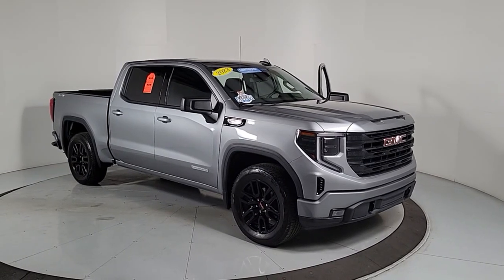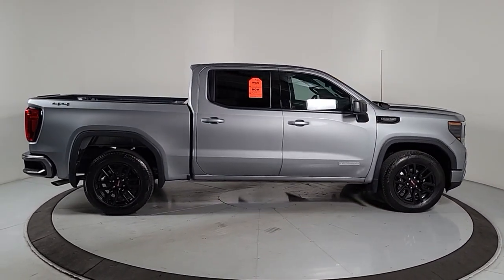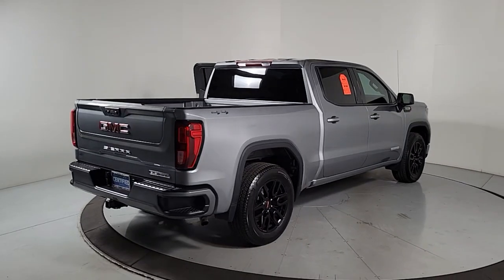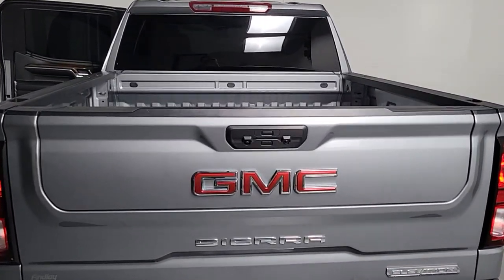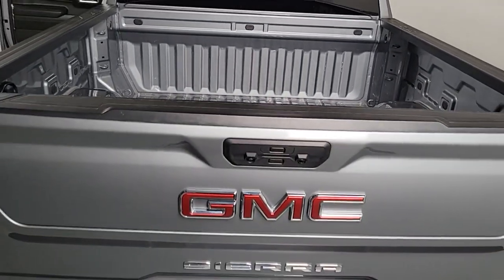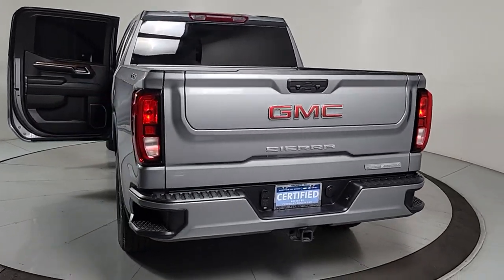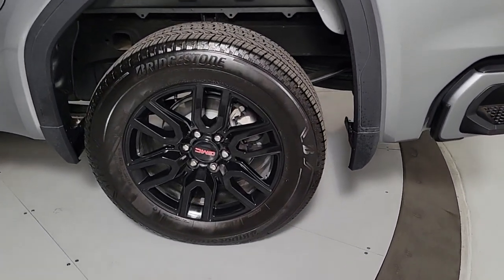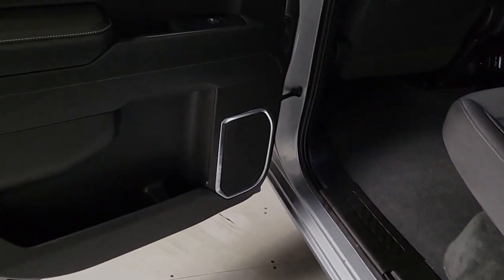2023 GMC Sierra_1500 Prescott, Flagstaff, Phoenix, Bullhead City, Havasu, SG3668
Sterling Metallic Used 2023 GMC Sierra_1500 available in 1006 Commerce Drive, Prescott, Arizona at Findlay Buick GMC Prescott. Servicing the Prescott, Flagstaff, Phoenix, Bullhead City, Havasu, area.

Welcome to Findlay Buick GMC in Prescott AZ. We can deliver nationwide... We have multiple locations with over 600 cars in stock. This GMC Sierra 1500 is equipped with the following options:brbrbr10-Speed Automatic 4WD Black Cloth.brbrbrCARFAX One-Owner. Clean CARFAX. Sterling Metallic 2023 GMC Sierra 1500 Elevation 4WD 10-Speed Automatic EcoTec3 5.3L V8brbrRecent Arrival! Odometer is 12748 miles below market average!
Navigation System|Cloth Rear Seat w/Storage Package|High Capacity Suspension Package|Trailering Package|6 Speakers|6-Speaker Audio System Feature|AM/FM radio|Premium audio system: GMC Infotainment System|Radio data system|Radio: Premium GMC Infotainment Audio System|SiriusXM w/360L|Steering Wheel Audio Controls|Air Conditioning|Automatic temperature control|Electric Rear-Window Defogger|Front dual zone A/C|Rear window defroster|120-Volt Bed Mounted Power Outlet|120-Volt Instrument Panel Power Outlet|Power driver seat|Power Front Windows w/Driver Express Up/Down|Power Front Windows w/Passenger Express Down|Power Rear Windows w/Express Down|Power steering|Power windows|Push Button Start|Remote keyless entry|Remote Vehicle Starter System|Steering wheel mounted audio controls|Auto-Locking Rear Differential|Manual Tilt-Wheel & Telescoping Steering Column|Speed-sensing steering|Traction control|4-Wheel Disc Brakes|ABS brakes|Dual front impact airbags|Dual front side impact airbags|Electrical Steering Column Lock|Emergency communication system: OnStar and GMC connected services capable|Front anti-roll bar|Front wheel independent suspension|Keyless Open & Start|Low tire pressure warning|Occupant sensing airbag|Overhead airbag|Power Door Locks|Brake assist|Electronic Stability Control|Auto High-beam Headlights|Delay-off headlights|Front fog lights|Fully automatic headlights|Panic alarm|Security system|Theft Deterrent System (Unauthorized Entry)|Speed control|220 Amp Alternator|Body Color Header w/Gloss Black Mesh Grille Bars|Bumpers: body-color|Heated door mirrors|IntelliBeam Automatic High Beam On/Off|LED Cargo Area Lighting|Power door mirrors|Rear step bumper|2 Charge/Data USB Ports|2 Type-C Charge-Only Rear USB Ports|Apple CarPlay/Android Auto|Automatic Emergency Braking|Buckle to Drive|Cloth Seat Trim|Color-Keyed Carpeting Floor Covering|Compass|Driver door bin|Driver vanity mirror|Following Distance Indicator|Forward Collision Alert|Front Pedestrian Braking|Front reading lights|Front Rubberized-Vinyl Floor Mats|GMC Connected Access Capable|HD Rear Vision Camera|Heated steering wheel|Illuminated entry|Lane Keep Assist w/Lane Departure Warning|OnStar & GMC Connected Services Capable|Outside temperature display|Overhead console|Passenger vanity mirror|Rear reading lights|Rear Rubberized-Vinyl Floor Mats|Rear seat center armrest|Tachometer|Telescoping steering wheel|Tilt steering wheel|Trip computer|Voltmeter|Wi-Fi Hotspot Capable|Wireless Phone Projection|10-Way Power Driver Seat Adjuster w/Lumbar|4-Way Manual Passenger Seat Adjuster|Front 40/20/40 Split-Bench Seat|Heated Driver & Front Outboard Passenger Seating|Heated front seats|Split folding rear seat|Front Center Armrest w/Storage|Passenger door bin|Front Frame-Mounted Black Recovery Hooks|Hitch Guidance|Alloy wheels|Wheels: 20 x 9 High Gloss Black Painted Aluminum|Deep-Tinted Glass|Variably intermittent wipers|3.42 Rear Axle Ratio